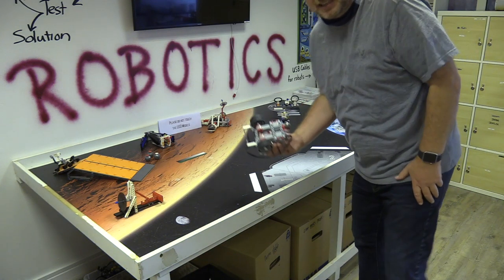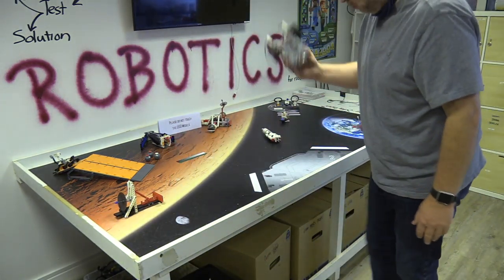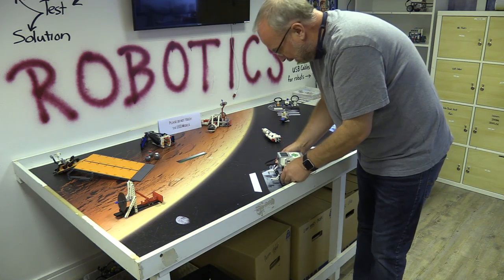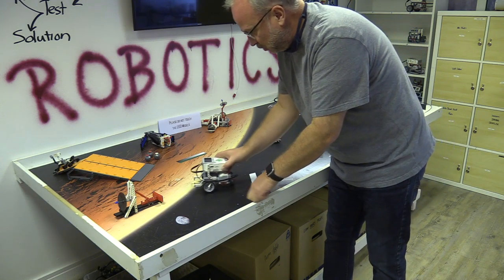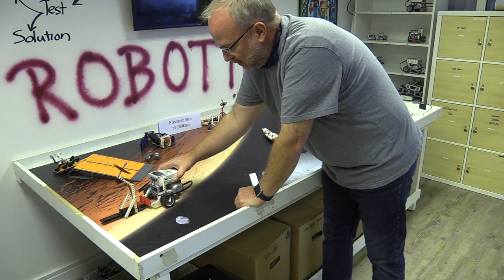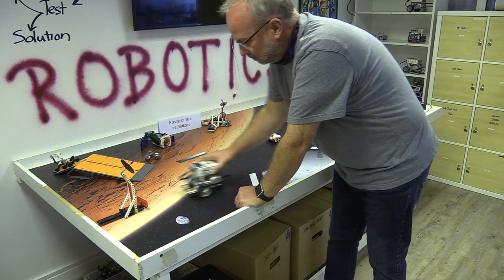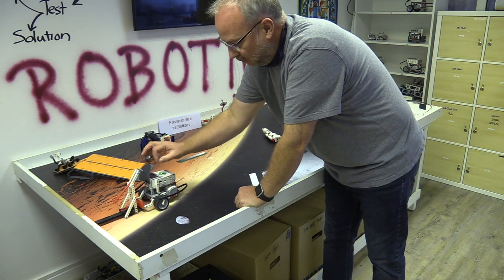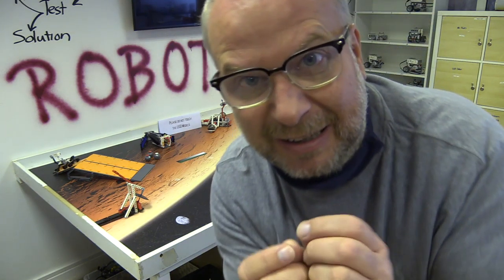Satellite Dish Step 1